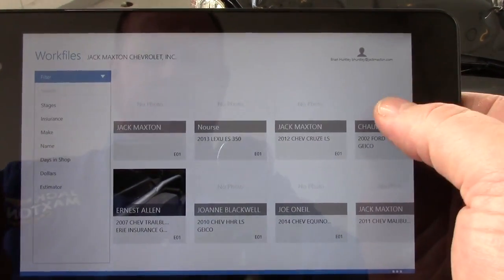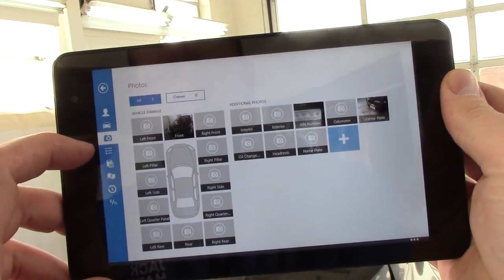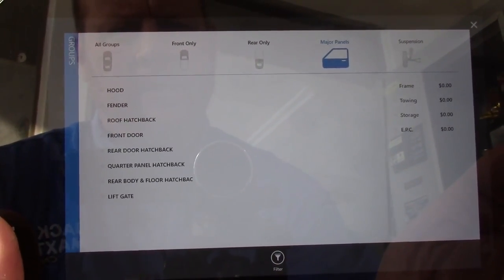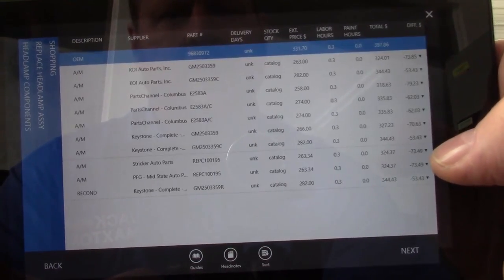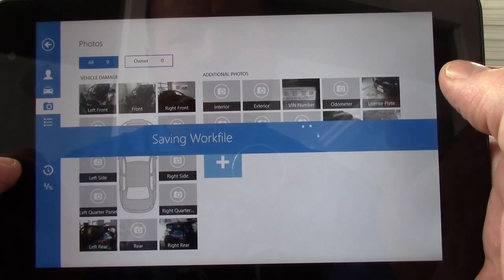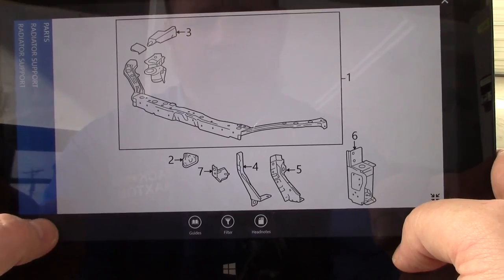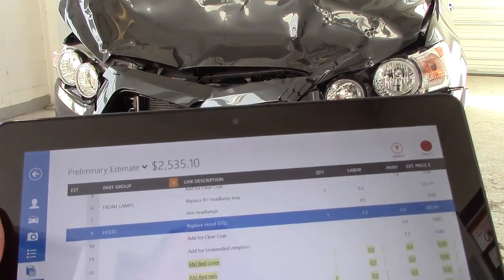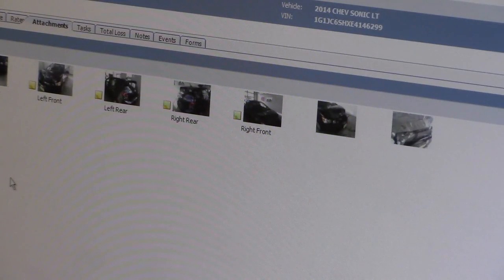Jack Maxton Bodyshop CCC One Touch Review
Our Bodyshop manager, Brian Huntley review some new estimating technology in use in our bodyshop.